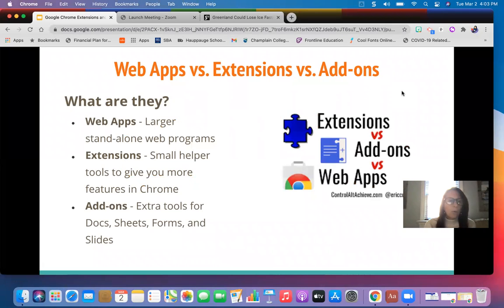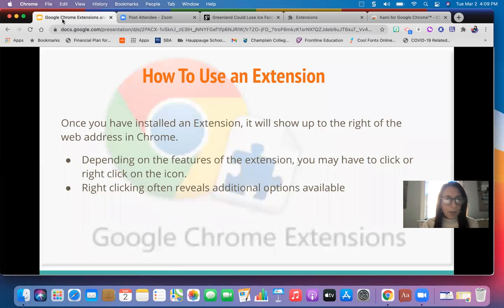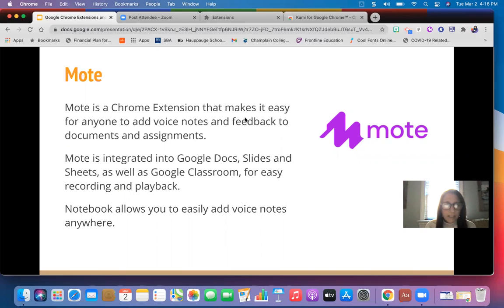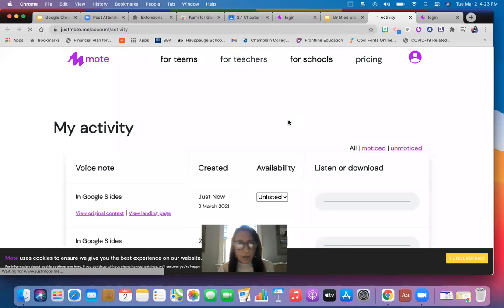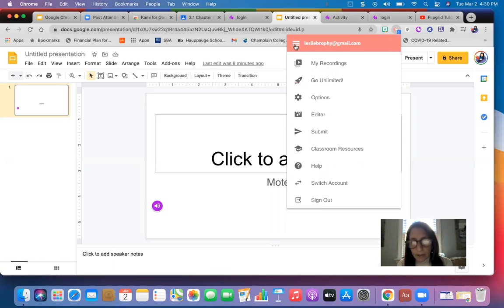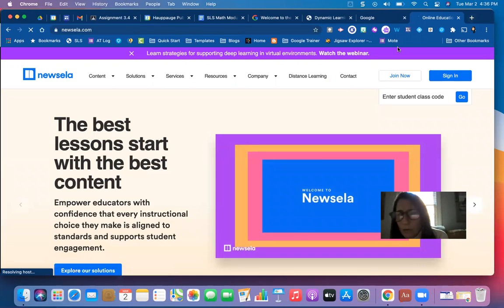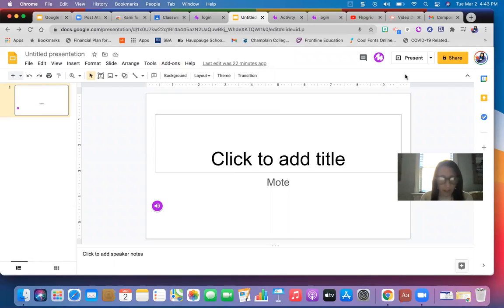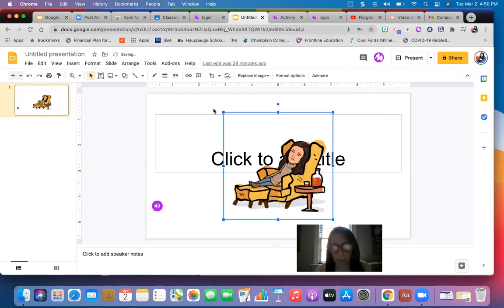Google Chrome Extensions & Add Ons to Enhance Learning